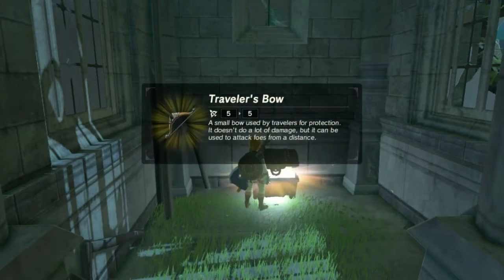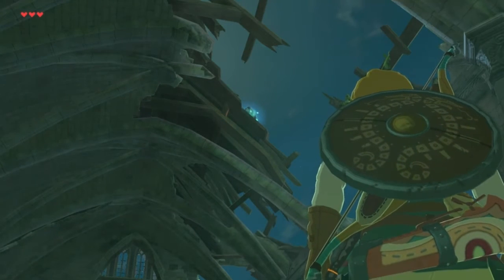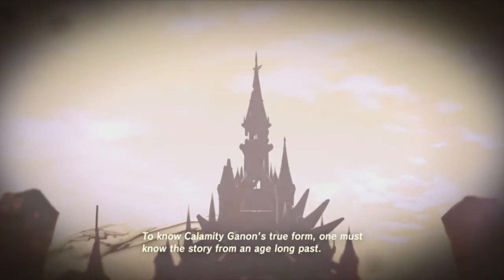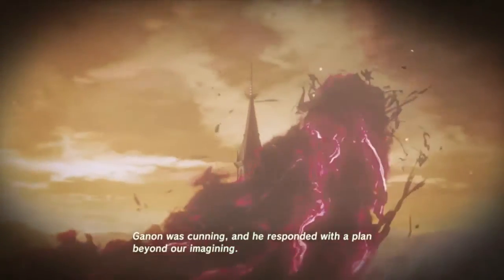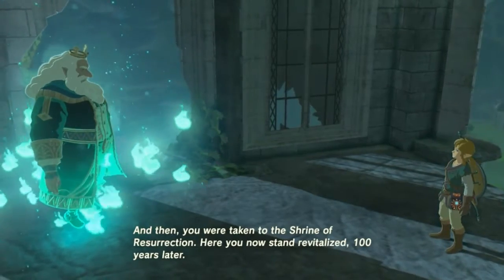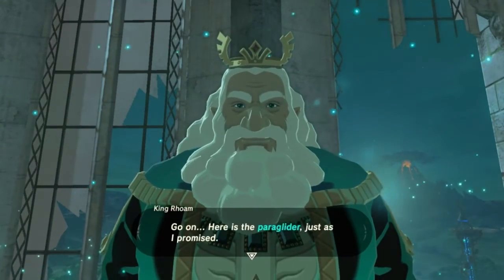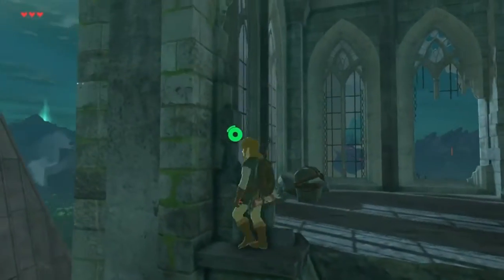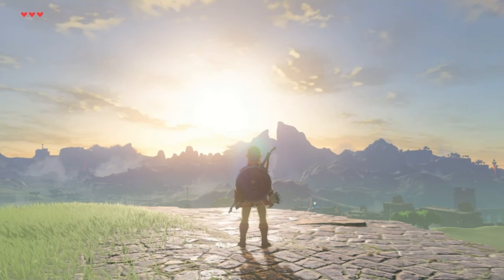The legend of Zelda Breath of the Wild - Episode 7: Triforce ghost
In this episode we finally meet up with the old man and we get a shocking revelation.